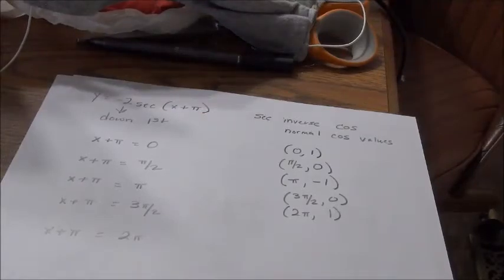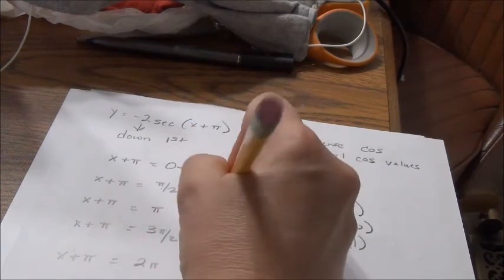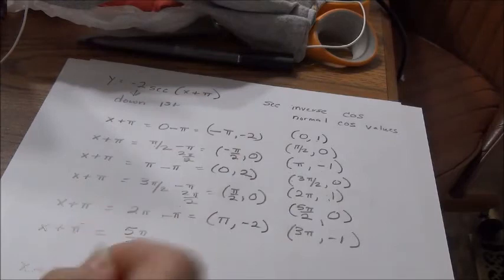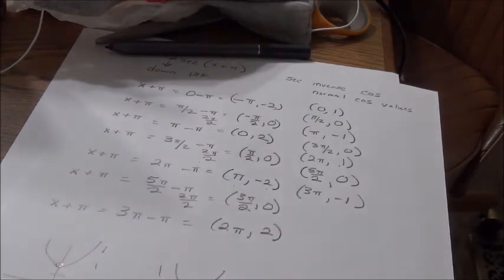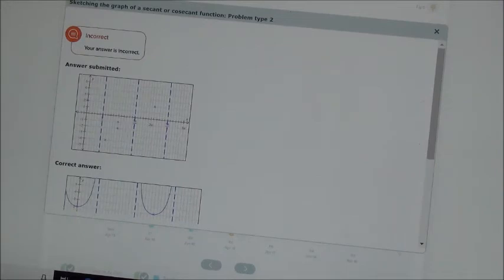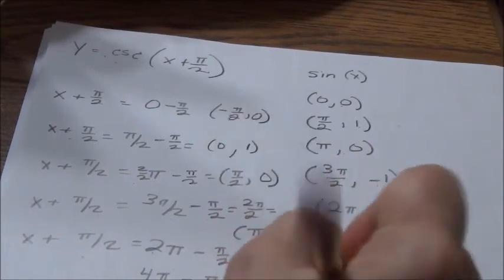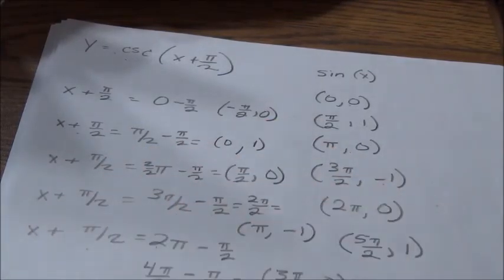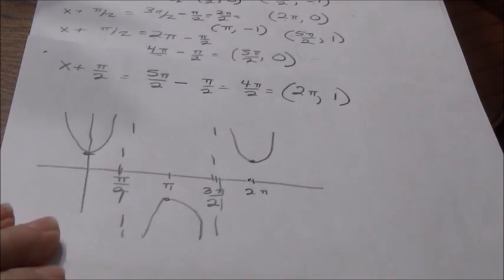Sketching the graph of a secant or cosecant function Problem type 2